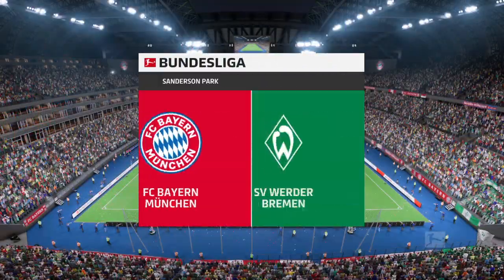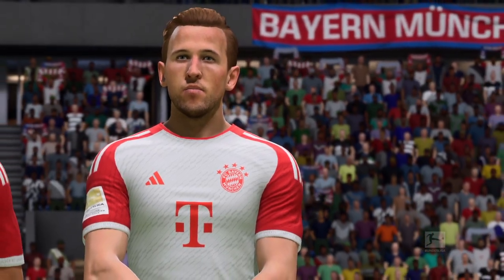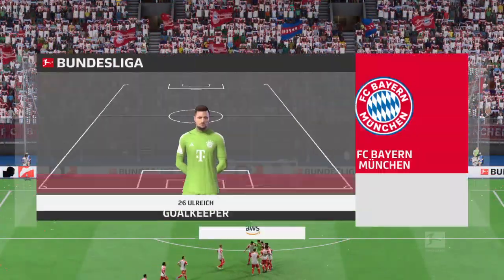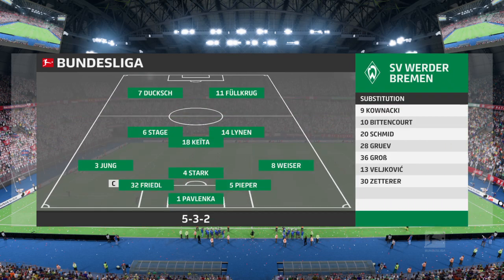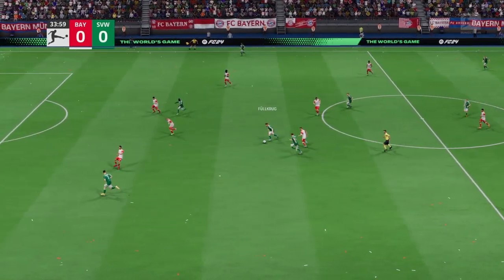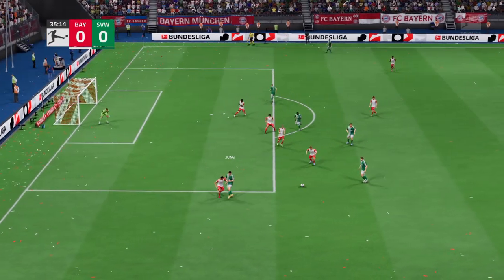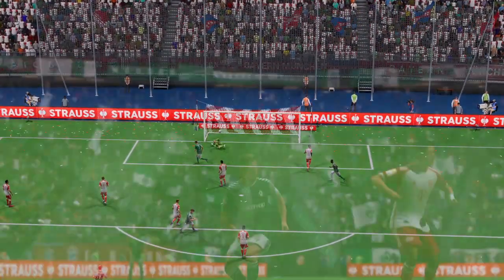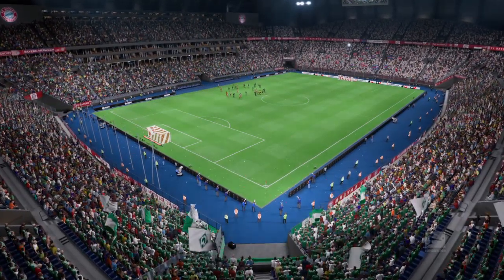FC BAYERN MUNICH vs WERDER BREMEN I BUNDESLIGA I 2023/2024 I EA SPORTS FC™ 24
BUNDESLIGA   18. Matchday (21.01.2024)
FC Bayern München vs SV Werder Bremen

The match score was simulated on Playstation 4. Game which I using is EA SPORTS FC™ 24. The difficulty level of gameplay has been set to Legendary.
More score simulations of football matches coming soon...

FIFA Simulation is a youtube channel where you can find score simulations of football matches.

On this channel you will find a score simulation from the most interesting matches of football clubs such as: Arsenal FC, Chelsea FC, Liverpool FC, Manchester City FC, Manchester United FC, Paris Saint-Germain, FC Barcelona, Real Madrid, Borussia Dortmund, FC Bayern Munich, AC Milan, Inter Milan, Juventus FC and SSC Napoli.